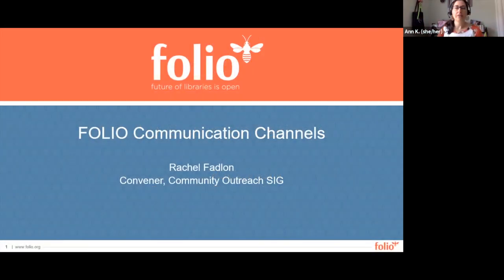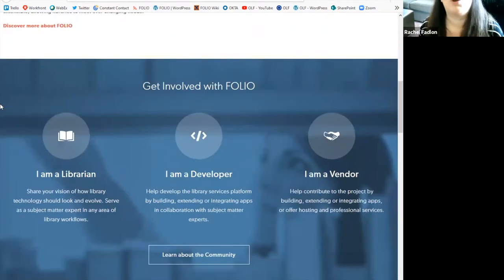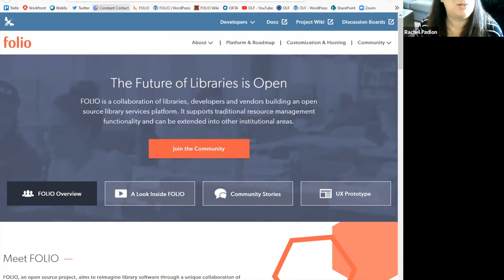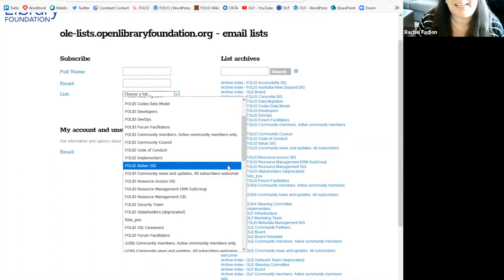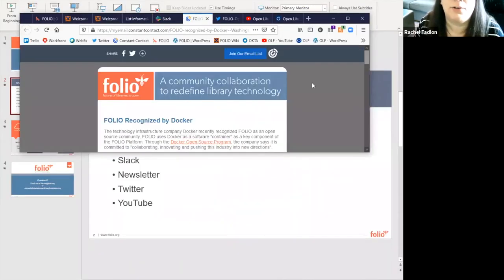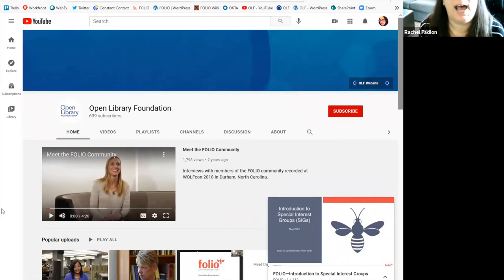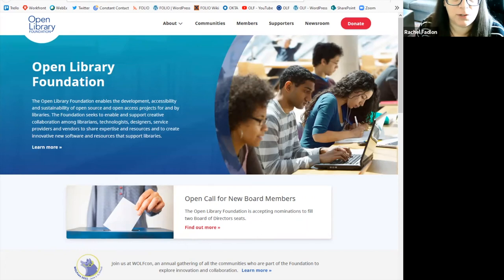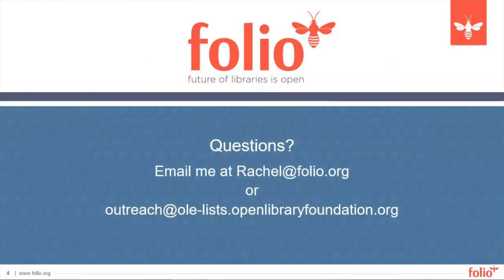FOLIO Communication Tools